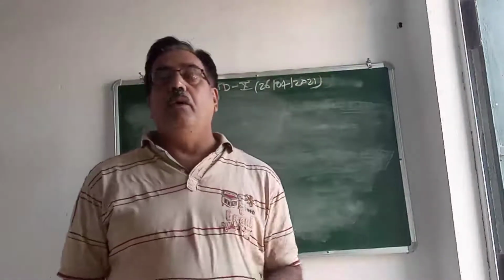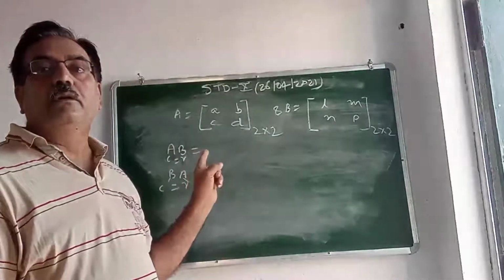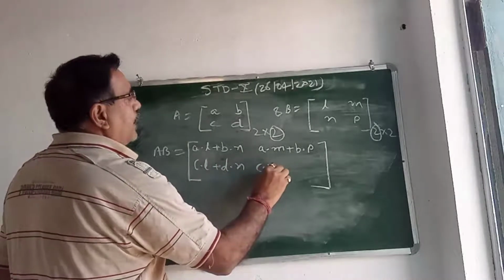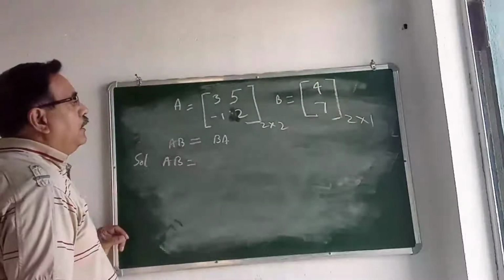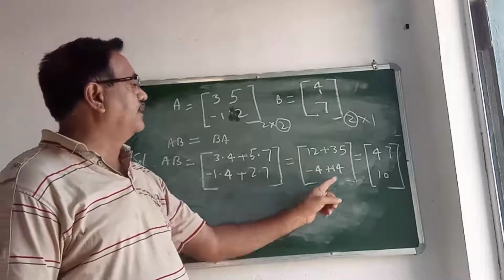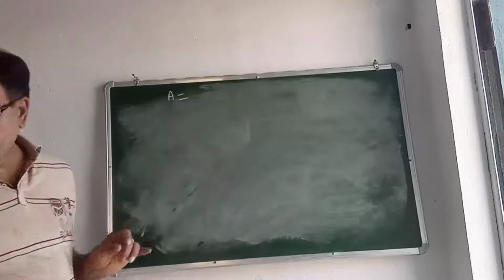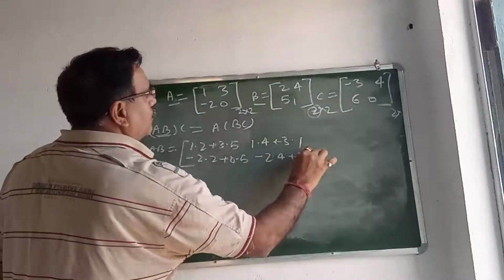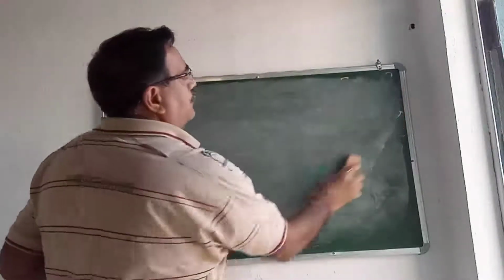(26-04-2021) STD-10, Maths Chapter-8